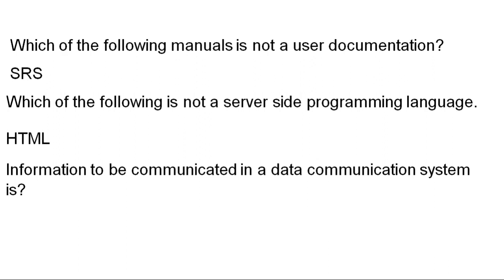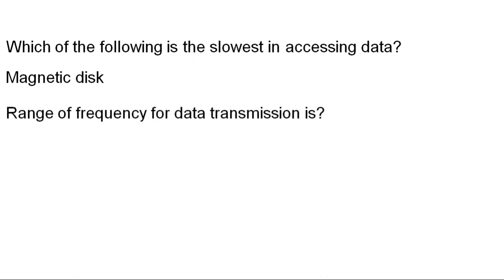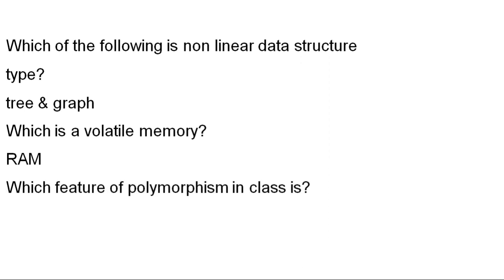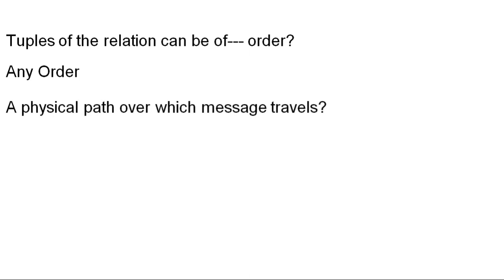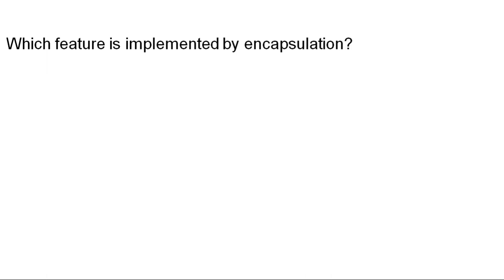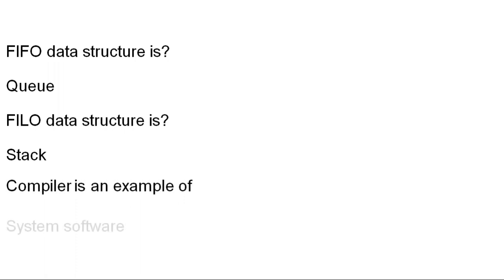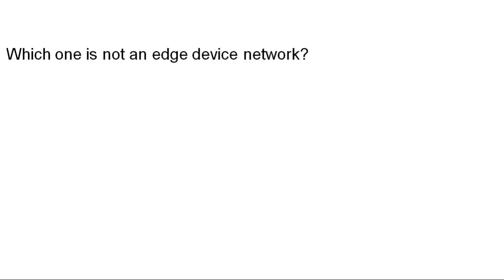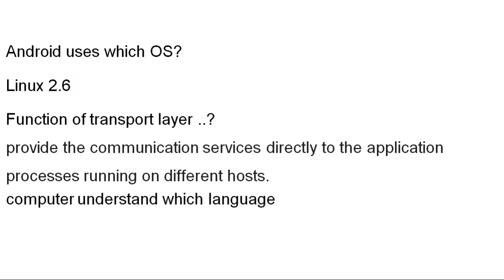Lady Cadet Course ICTO | LCC Software Engineering & Computer Science & IT MCQS(Part 4) | MCQS HUB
In this Video I Am Gonna Tell You Lady Cadet Course ICTO Mostly Repeated MCQS from All centers along with answers
Hope you like the vide
Remember me in your prayers
MCQS HUB